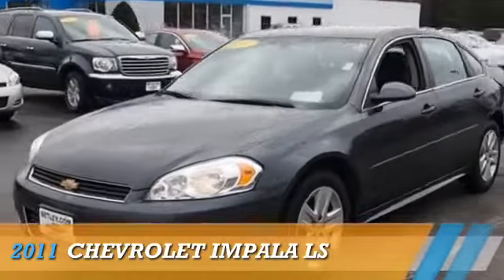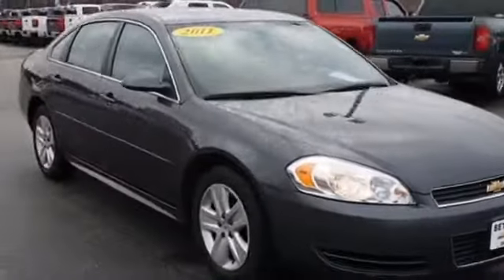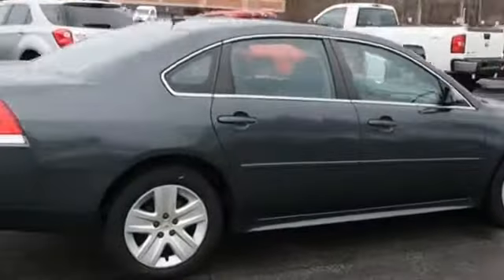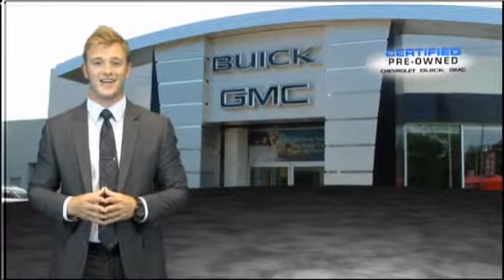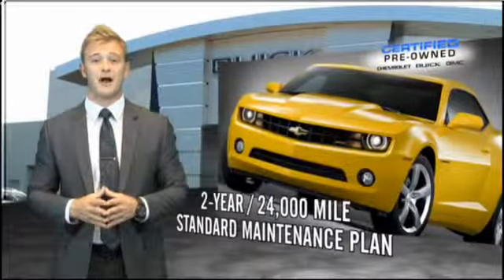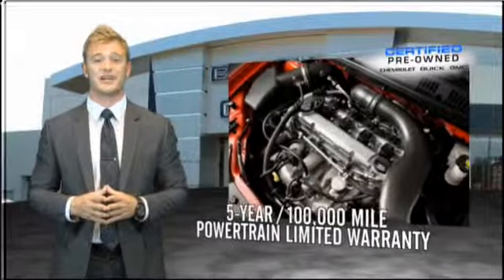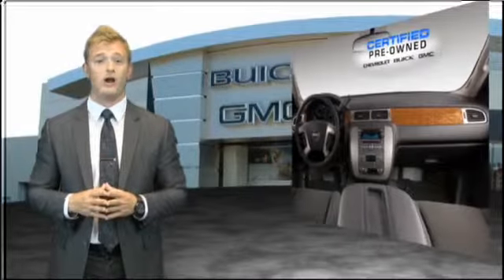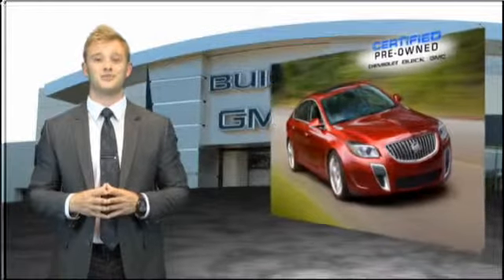2011 Chevrolet Impala T14-497A - Derry NH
Year: 2011
Make: Chevrolet
Model: Impala
Trim: LS
Engine: 3.5 liter 6 cylinder FWD
Transmission: Automatic
Color: Gray
Mileage: 53611
Address:
VIN:2G1WA5EK6B1291148